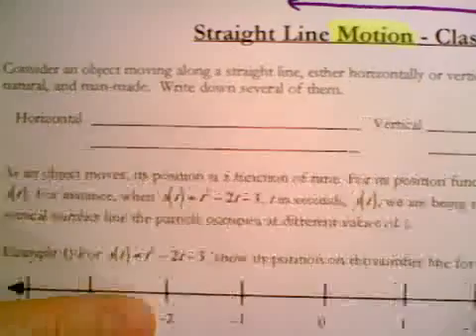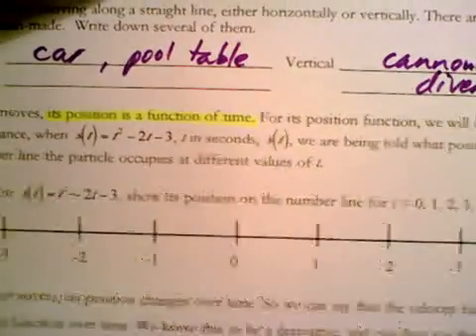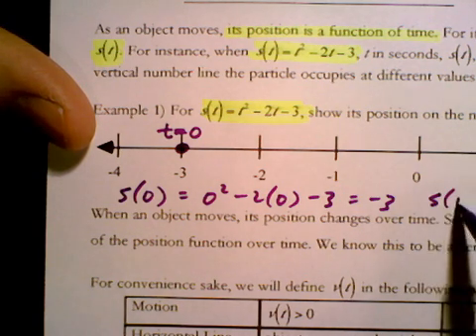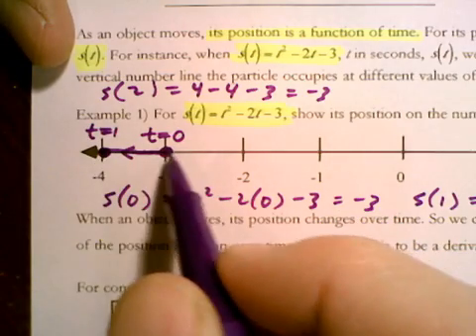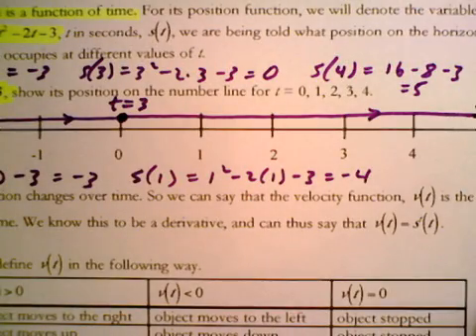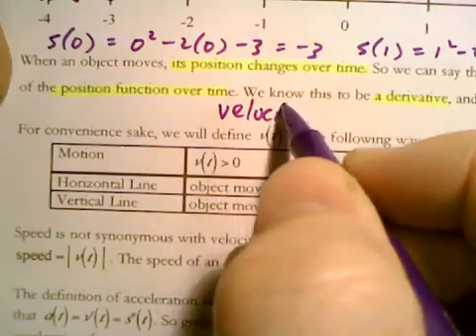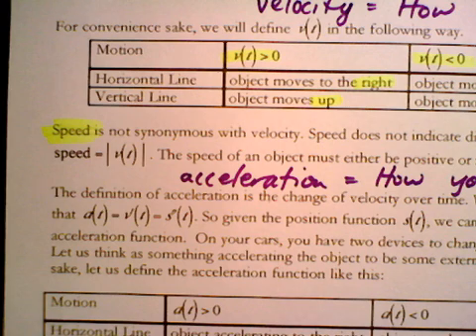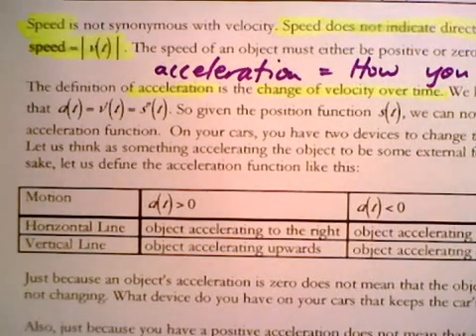Straight Line Motion (3.4 PCH - Part 1)